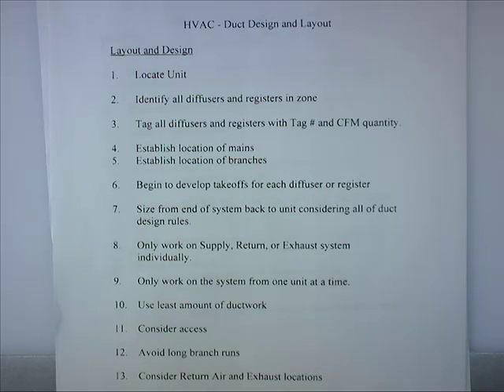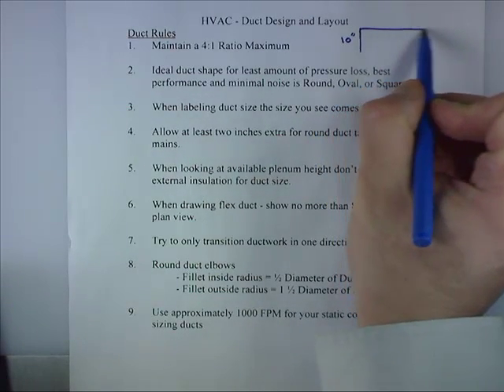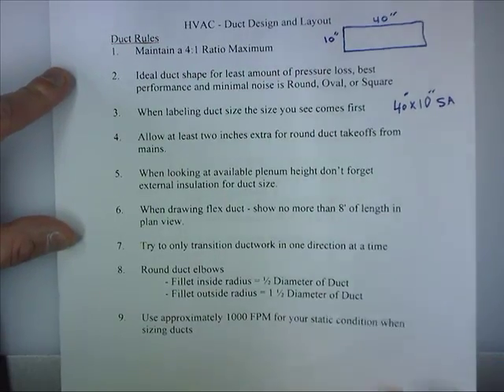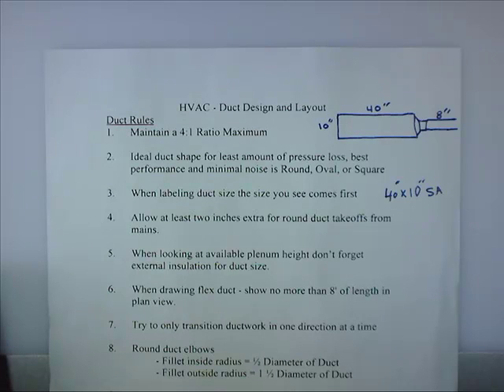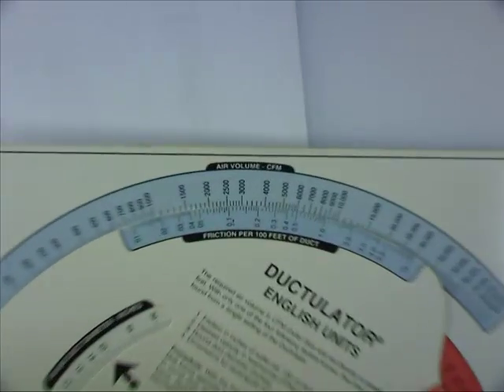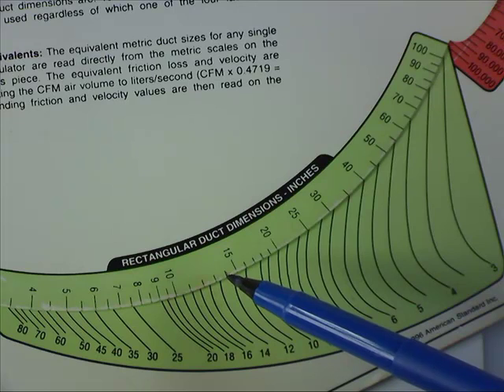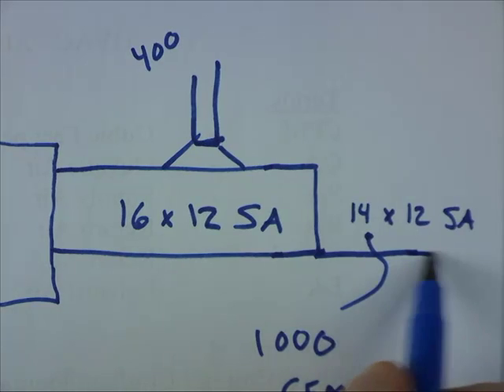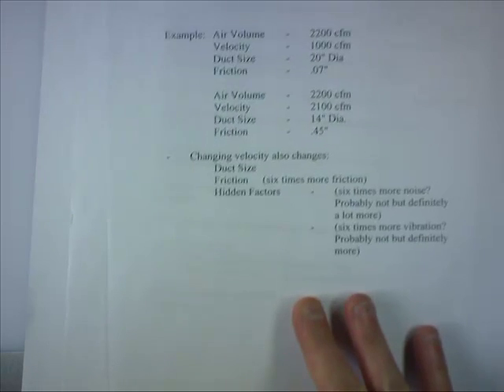HVAC Pre Design 3 Preliminary Layout Continued and Duct Sizing